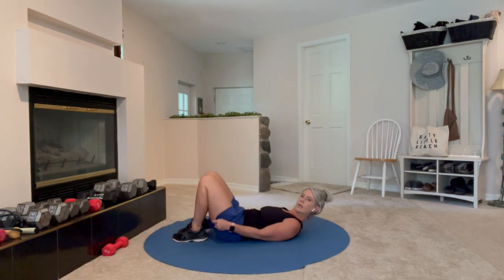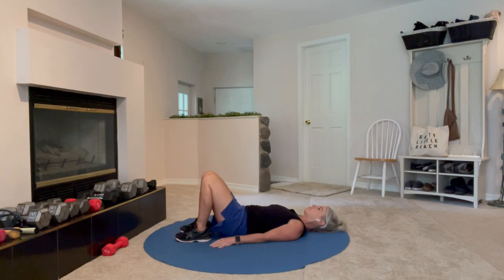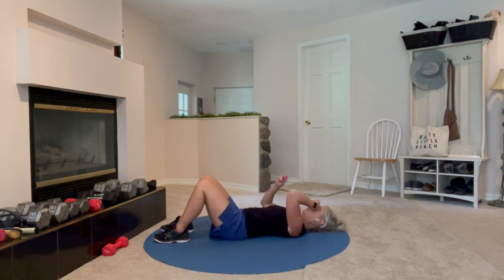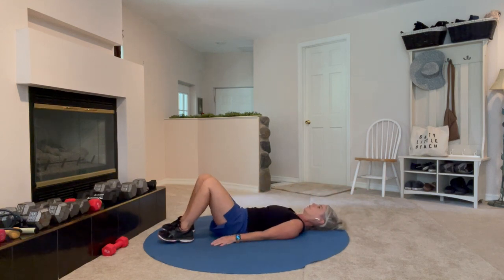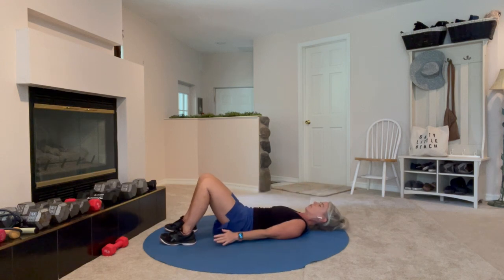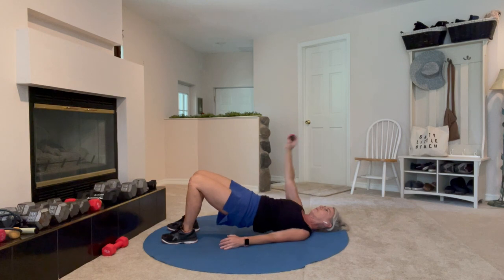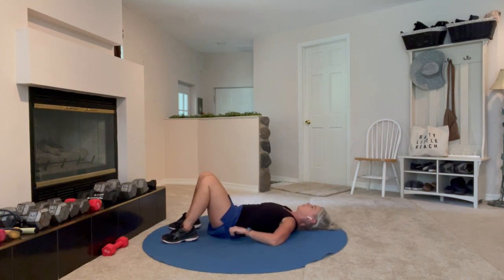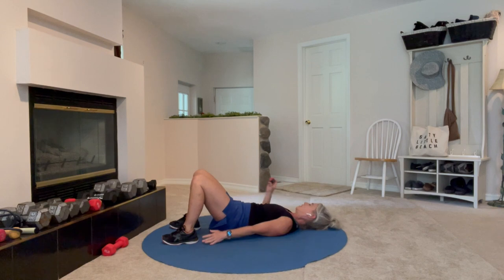Wrestler Bridge Exercise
Glutes, Core, Mobility